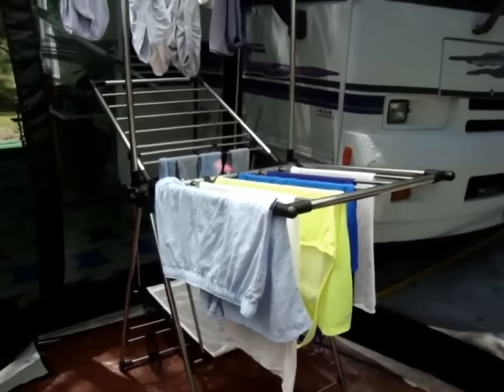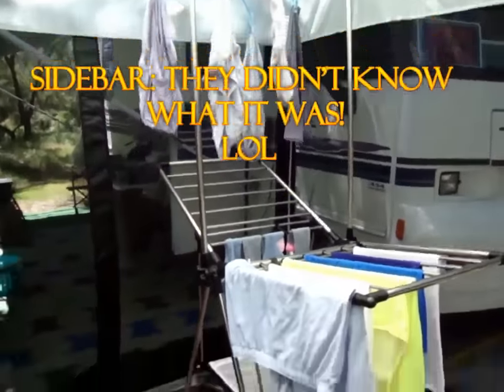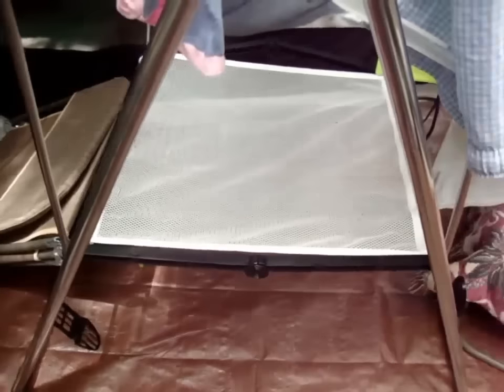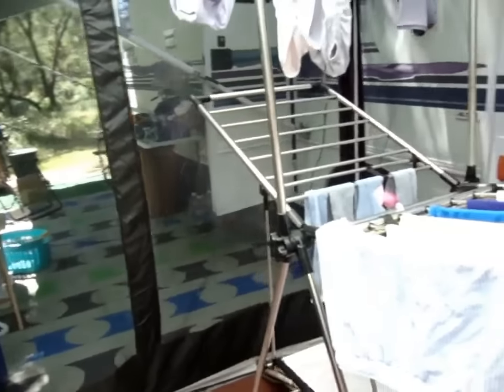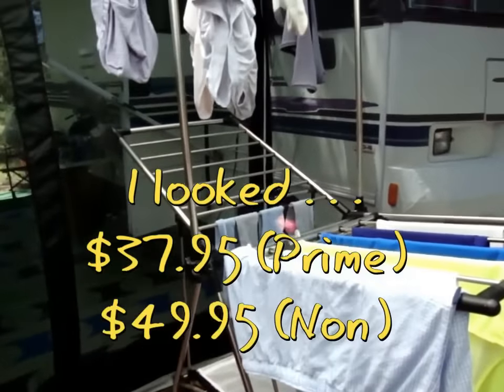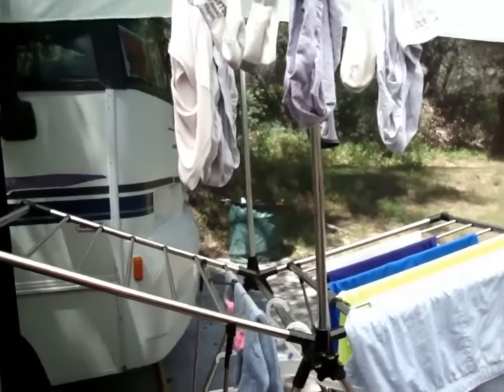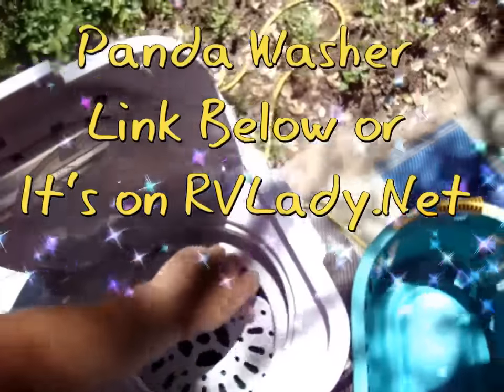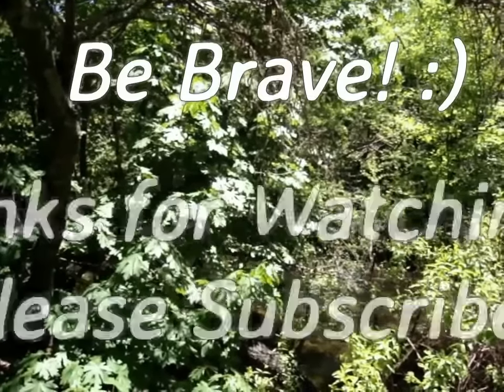RV Lady Season 6 Episode 33 Laundry Day 5.16.16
Clothes drying rack

Panda Washing Machine

I'm RV Lady and I travel, wherever, in my Class A 26' Winnebago Brave. My tow vehicle is a Samurai Suzuki and I'm never sure where I'm going! Come along and enjoy the road with me.

Plus, join me every Sunday for the RV Women Hangout! The hangout lasts 90 minutes and starts at 4 PM Pacific Time - We welcome men in the comment section, but only the ladies participate on the view-able channel. Watch for any special announcements prior to broadcast!

BE BRAVE! WHAT'S THAT MEAN: I hope you will come to understand, when I say, "Be Brave" it is meant to remind you, and me, that we possess the courage to push beyond ourselves and attain what, to some, is impossible! Be Brave! :)